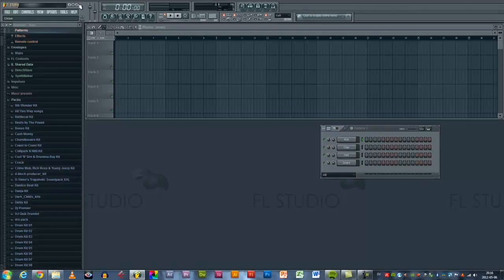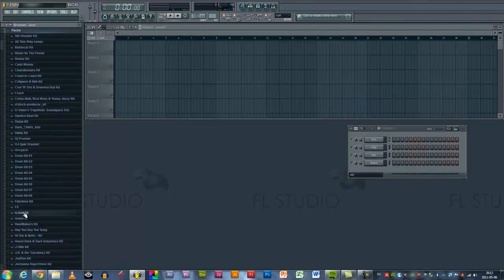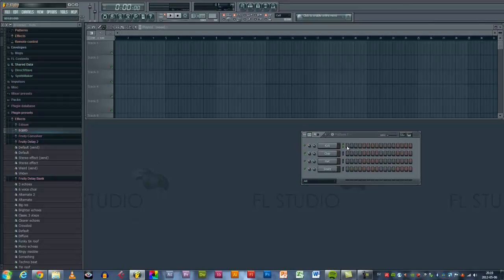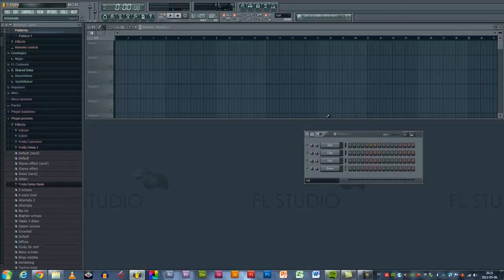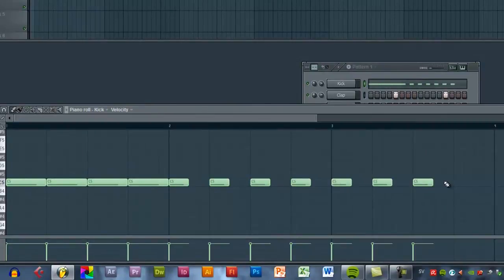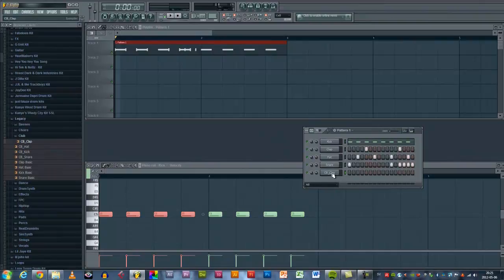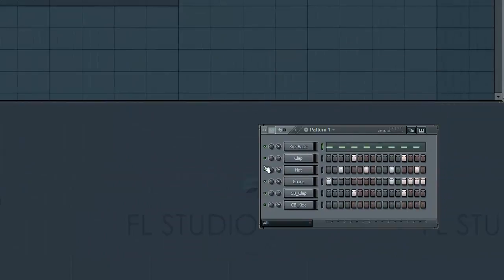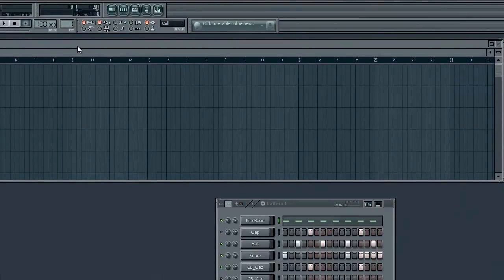AZ FL Tutorial Part1: How to get started with FL